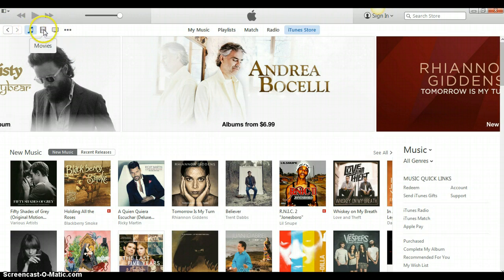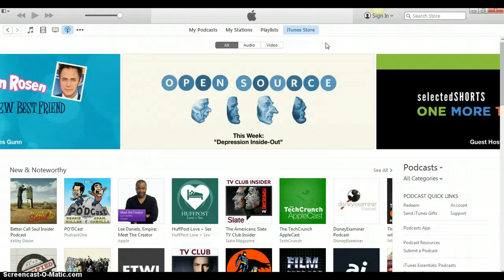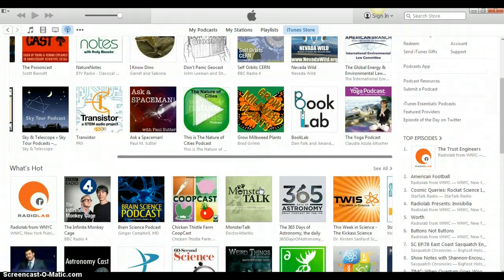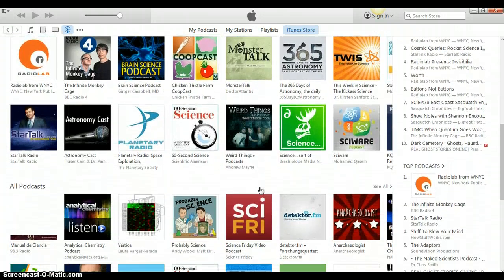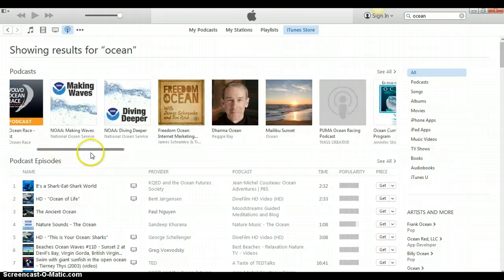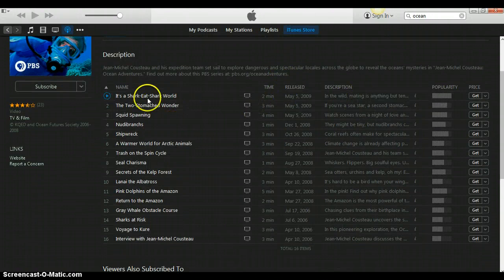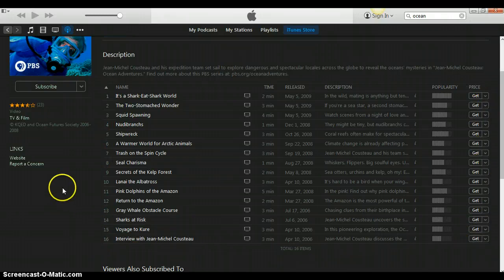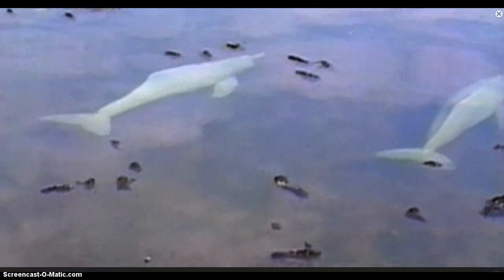Podcast- basics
Learning to navigate podcasts